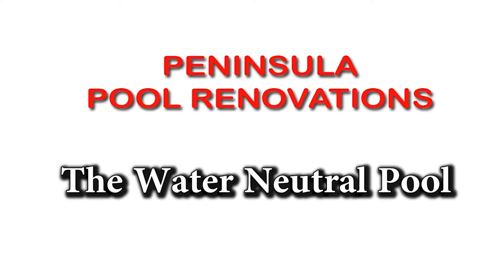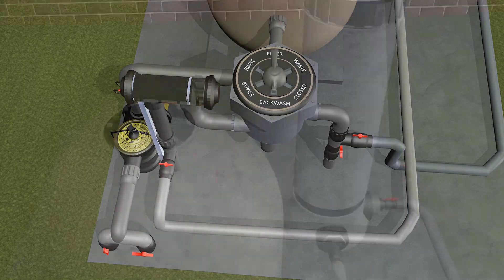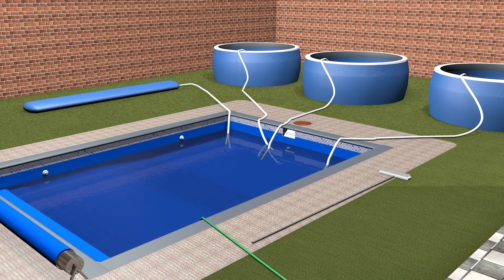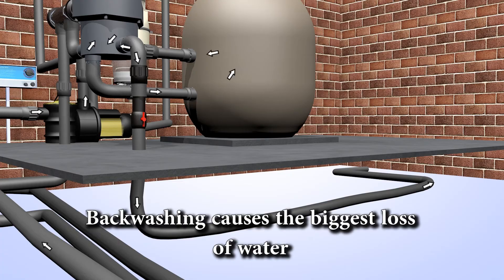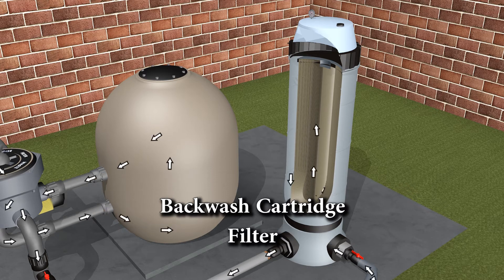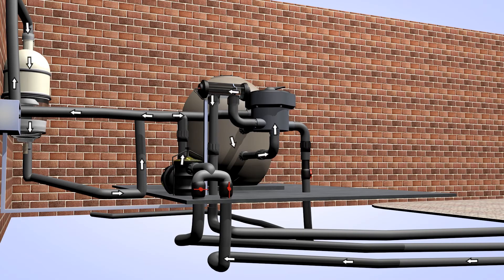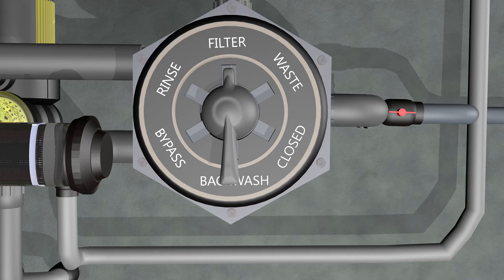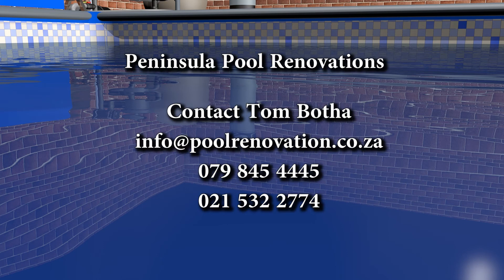Peninsula Pool Renovations introduces the Hydrospin Filter system for their Water Neutral Pool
Water shortages are a reality and every drop counts, that is why Peninsula Pool Renovations is always adapting to keep it's Water Neutral Pool concept new and able to save the most amount of water and money.  A hydrospin filter allows for the water entering the pool filter to be cleaner and thus saving on back washing and water wastage.